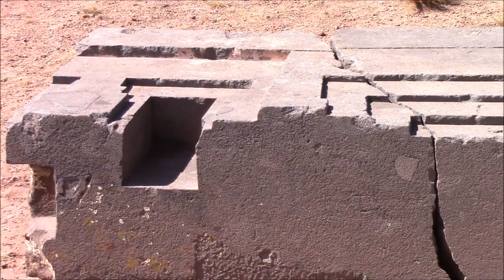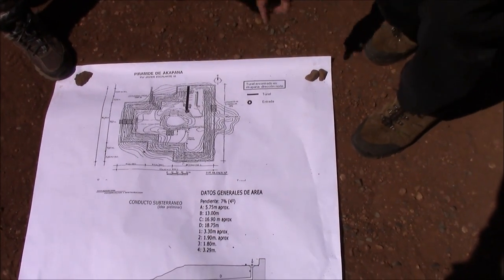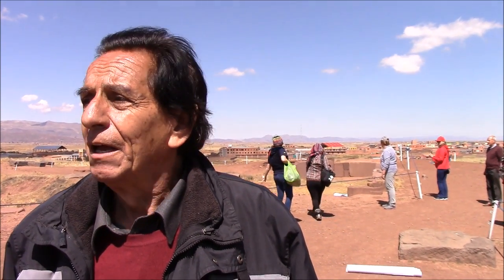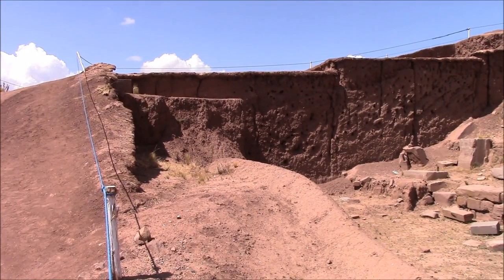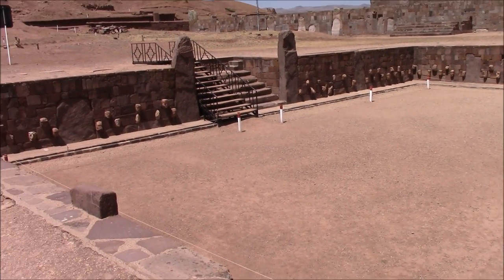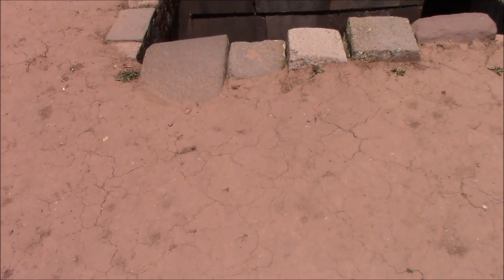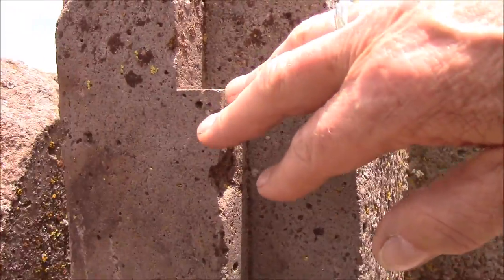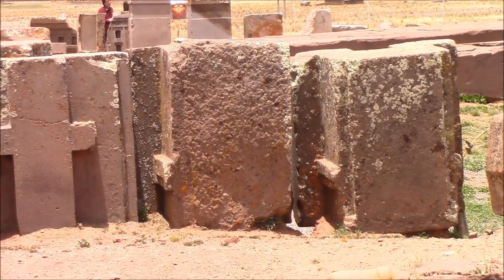Was Tiwanaku In Bolivia An Industrial Complex 12,000 Plus Years Ago?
Conventional belief is that Tiwanaku and Puma Punku in Bolivia were first erected about 2000 years ago by what we call the Tiwanaku people. However, actual scientific evidence is suggesting that the structures and stone work are at least 6 times as old, and made with technology beyond that of today...